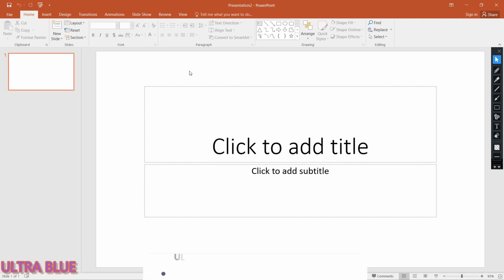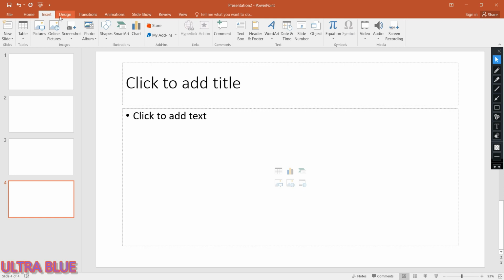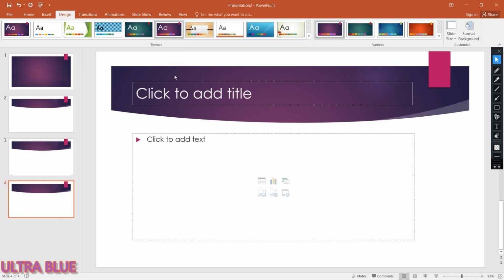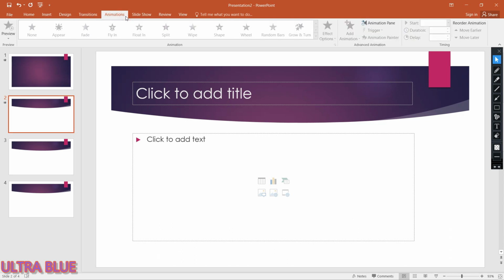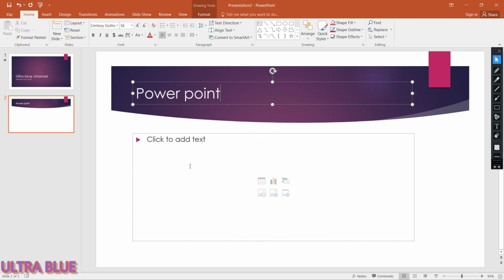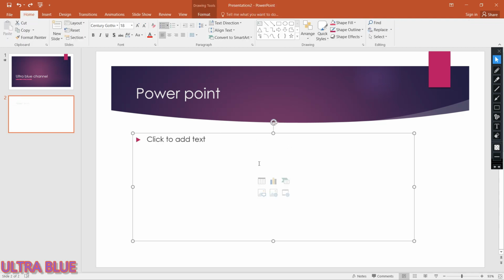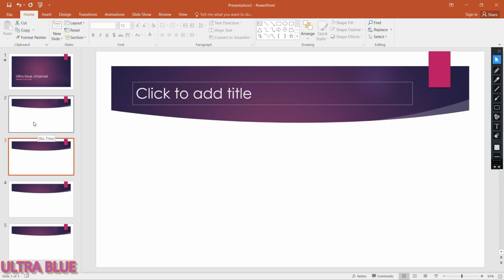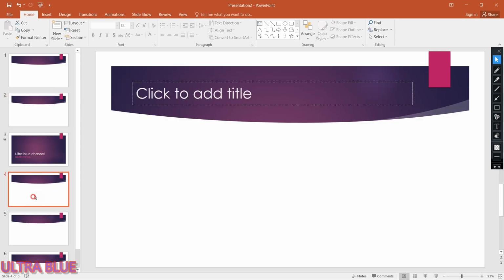Create Stunning PowerPoint Presentations! | Ultra Blue’s Step-by-Step Guide with Dartoes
Ready to design a PowerPoint presentation that wows your audience? Ultra Blue is here to help! In this tutorial, Dartoes walks you through the entire process—from setting up your slides to adding text, images, animations, and more. Perfect for students, professionals, or anyone looking to create impactful presentations! 💡

🔥 What You’ll Learn:
✅ Setting Up Your Presentation: Choose the right template and layout for your project.
✅ Adding Content: Insert text, images, charts, and shapes to make your slides engaging.
✅ Design Tips: Use themes, colors, and fonts to create a cohesive and professional look.
✅ Animations & Transitions: Add dynamic effects to bring your slides to life.
✅ Final Touches: Save, rehearse, and present like a pro!

At Ultra Blue, we make tech simple and accessible. With Dartoes as your guide, you’ll unlock the full potential of Microsoft PowerPoint and create presentations that stand out. Whether you’re pitching an idea, teaching a class, or presenting a report, this tutorial has you covered!

📌 SEO-Optimized Keywords: Create PowerPoint presentation, PowerPoint tutorial, slide design, animations, transitions, Ultra Blue, Dartoes.

🌟 Ready to Design Like a Pro?
Master creating PowerPoint presentations with Ultra Blue and Dartoes. Watch now and take your slides to the next level! 🚀